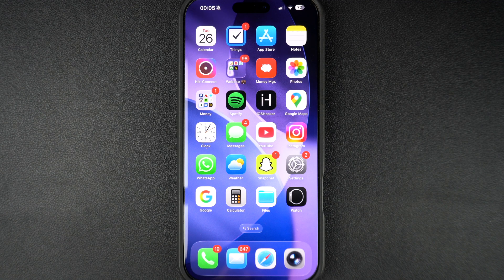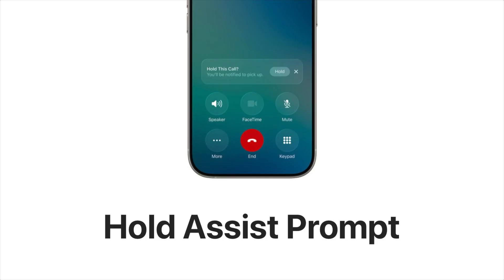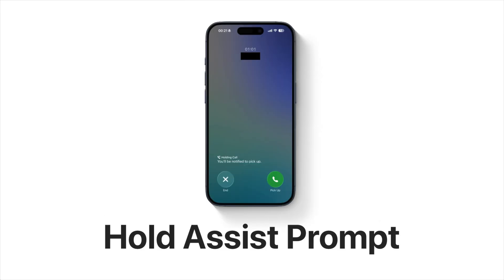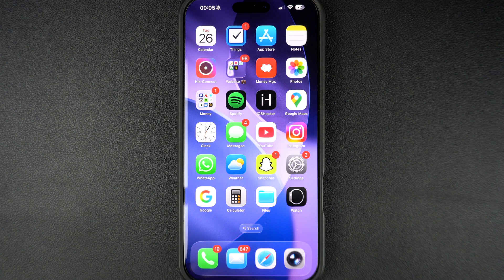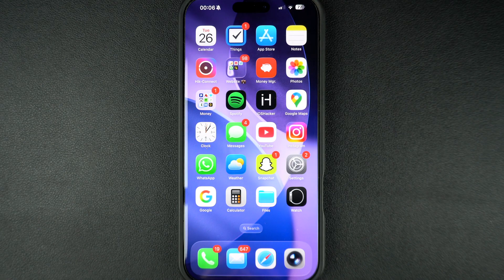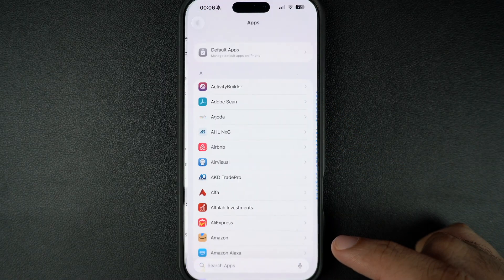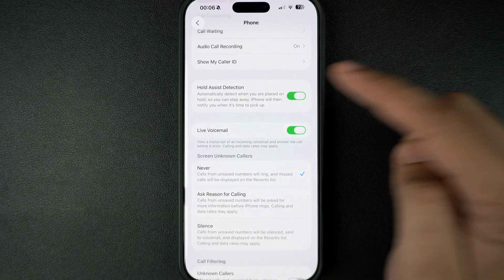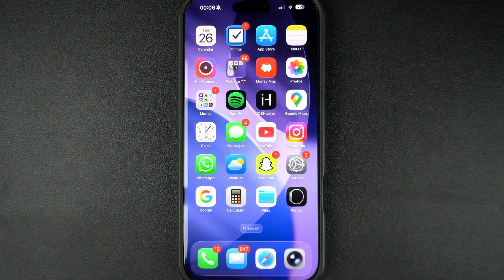How to Turn Off Hold Assist Detection on iPhone in iOS 26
In this tutorial, we show you how you can disable the Hold Assist Detection feature on iPhones running iOS 26 or later.